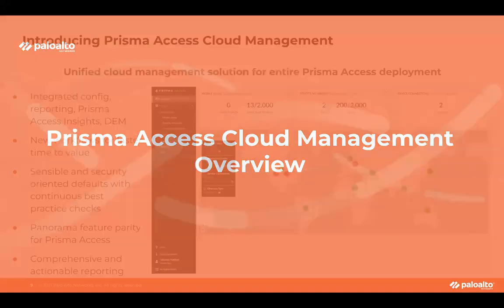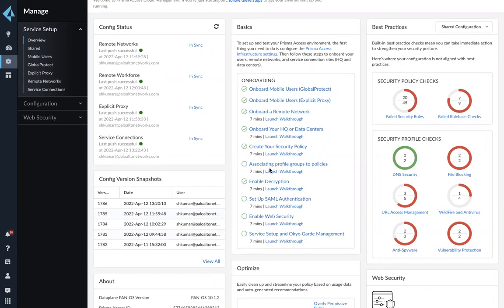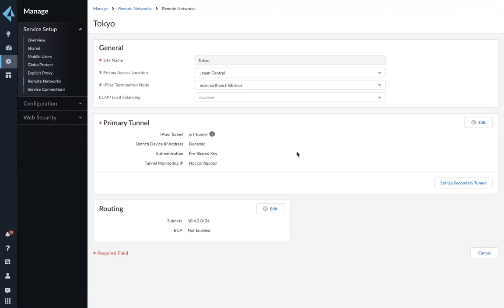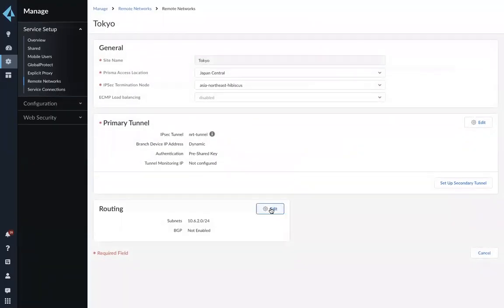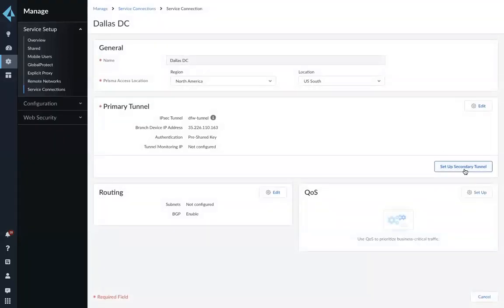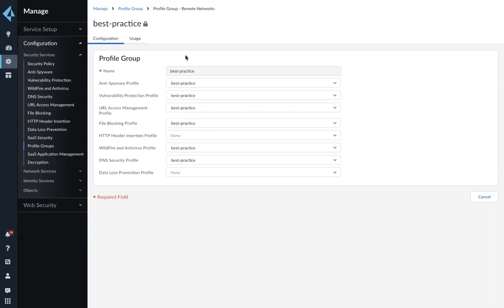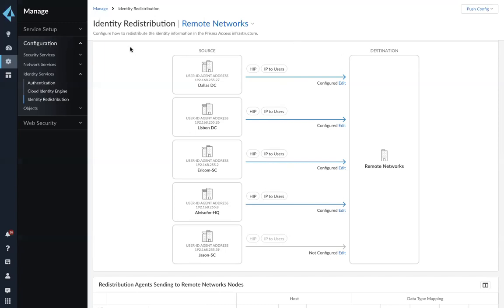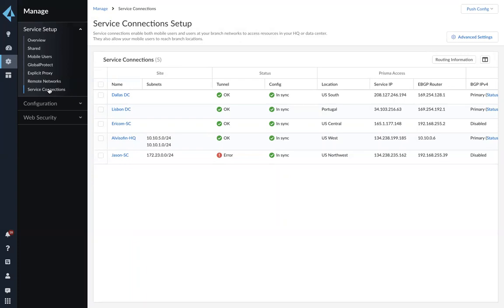Cloud Managed Prisma Access - A New Way to Manage Your Network Security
Cloud Managed Prisma Access - Overview and onboarding of remote networks and service connections